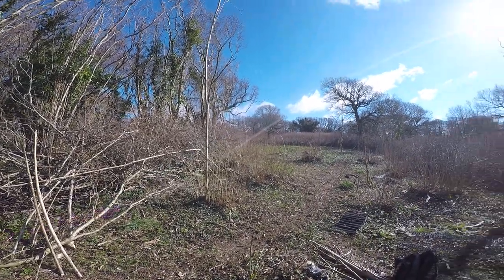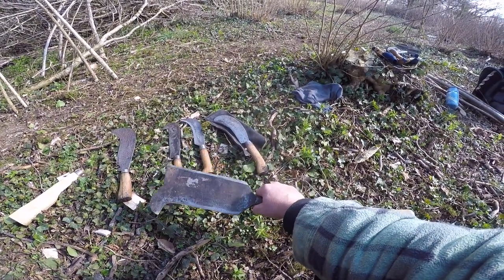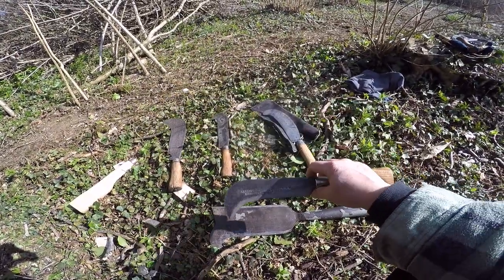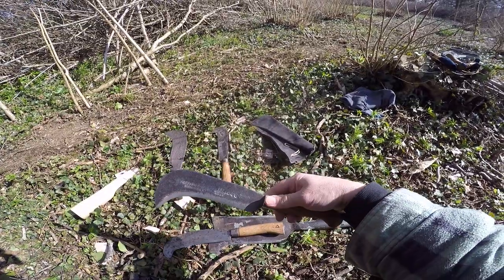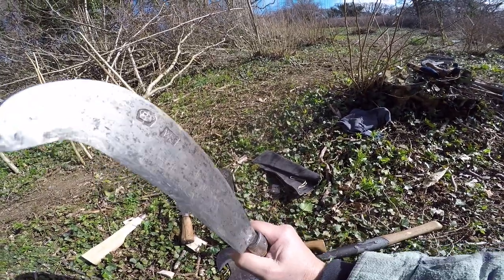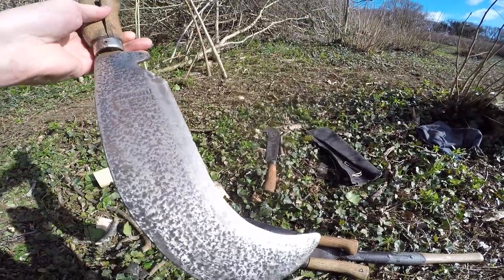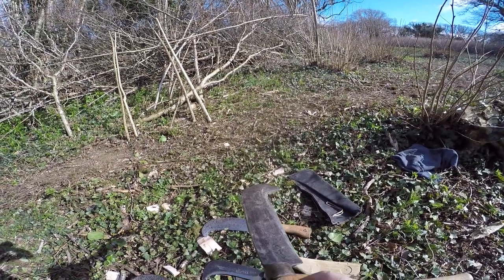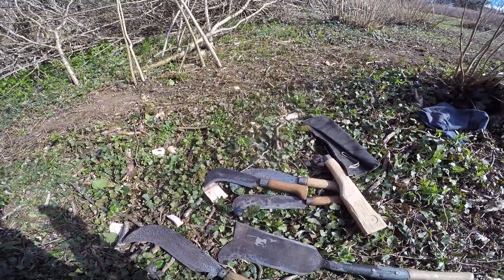Billhooks or handbills: an introduction. Traditional, versatile and efficient edged tools.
An introduction to 'hooks, which in the British Isles tradition come in all sorts of shapes and sizes with regional styles and names and evolved for a huge variety of jobs. In skilled hands they can be an efficient tool capable of precision.
We look at a random small selection of old hooks (and a 'new' one made in the early 1980s) and some of their features.
Post of me using the Yorks hook in the woods is . Not the very best tool for this job but it was the one that was in the van.
Yorkshire billhook, spar hooks (Southern Counties pattern), a coppicing hook and a side-sharpened hook for hewing.